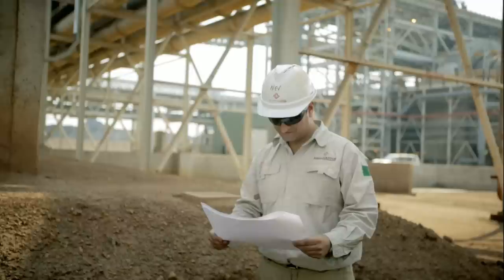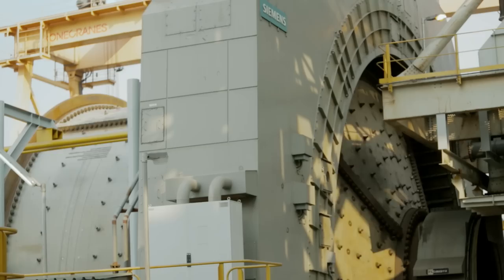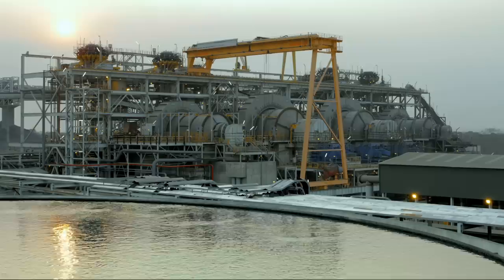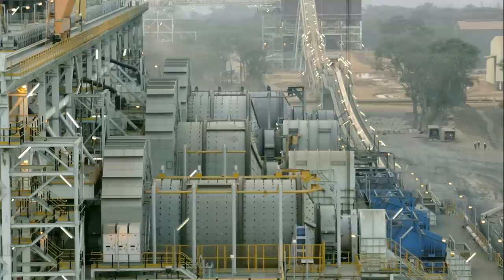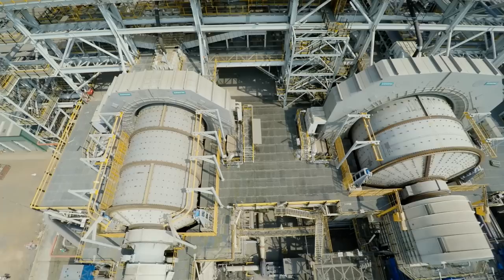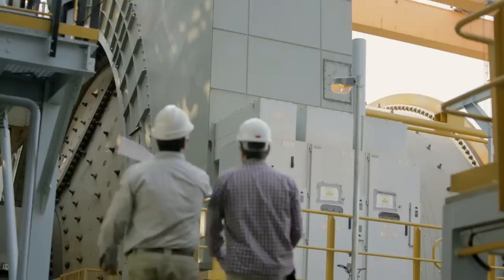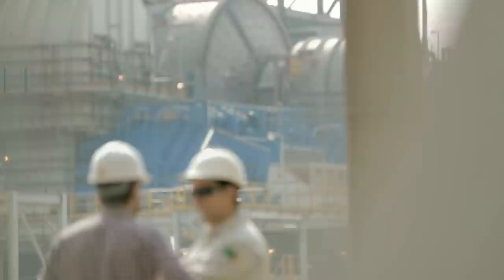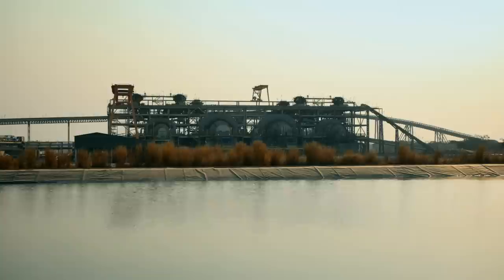Sentinel: Siemens Gearless Mill Drives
The mills at Sentinel in Zambia are amongst the world’s biggest, with 2 off 40 ft SAG mills complete with 28 MW drives, and 2 off 28 foot-ball mills with 22 MW drives. For mines of this size, reliable, high efficiency mills are top priority. Siemens Gearless Mill Drives result in reduced total costs and assure a high performance, in accordance with the production requirements of a mining operation. Find out more about this technology in the video.